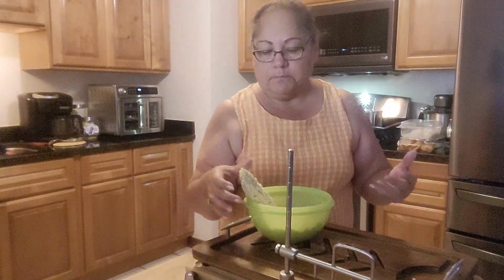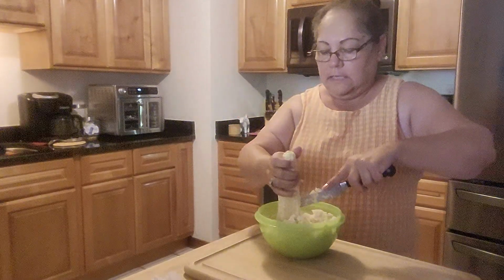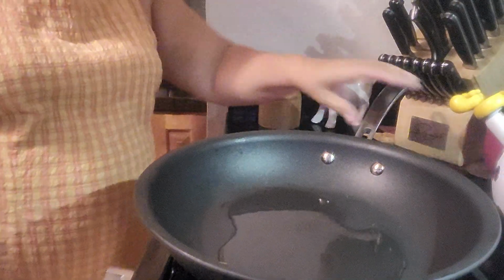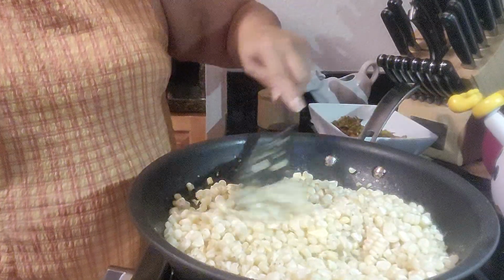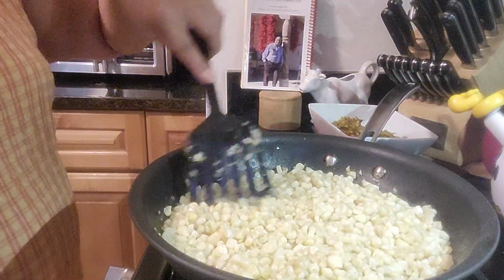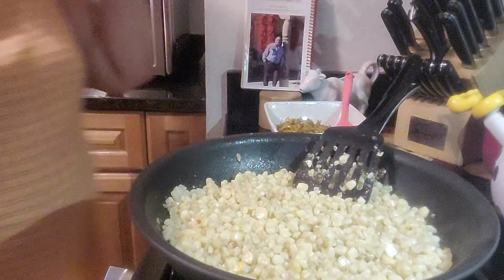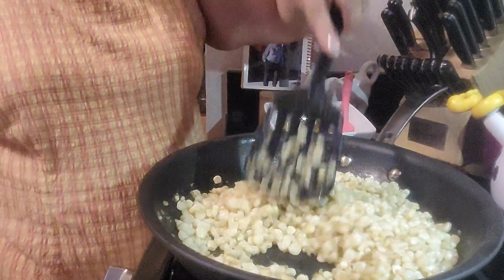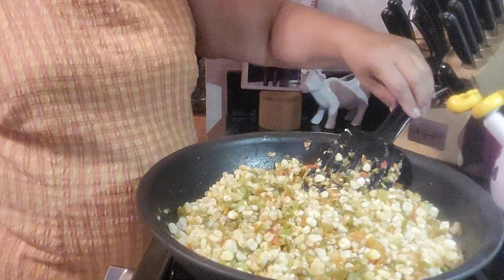Micecito with New Mexico Green Chile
Fresh shredded sweet corn with New Mexico Green Chile